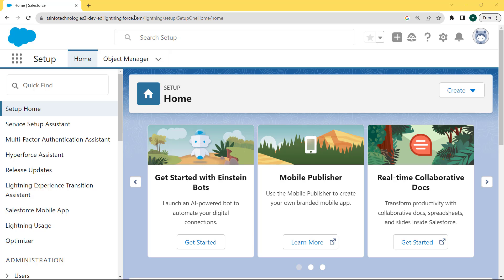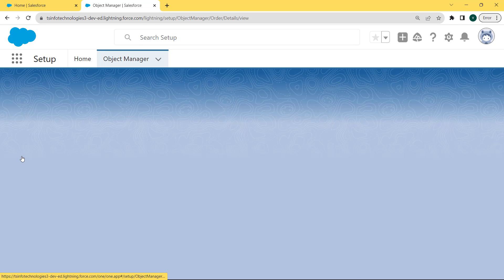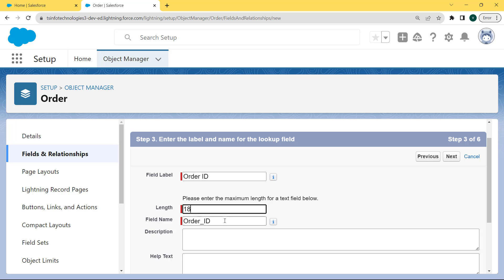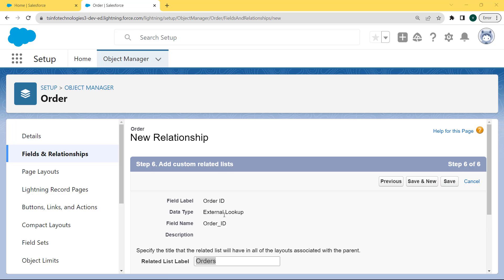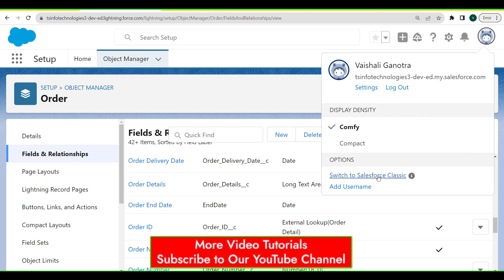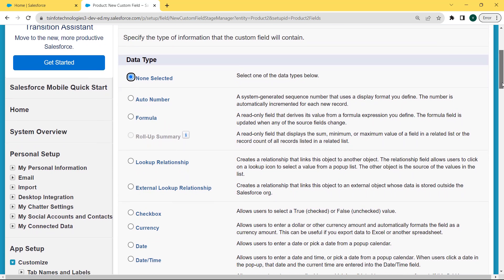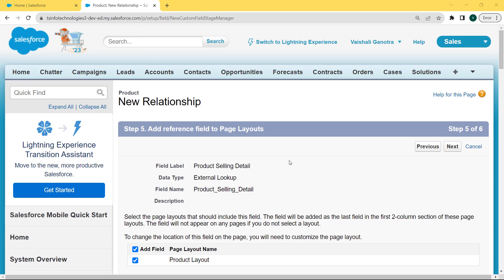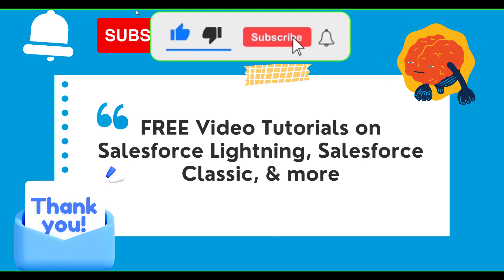How to create external lookup field type in Salesforce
In this Salesforce tutorial, I have explained how to create an external lookup field type in Salesforce. An External lookup relationship field type is the field that is used for creating the relationship that links the object to the external object whose data is stored outside Salesforce.